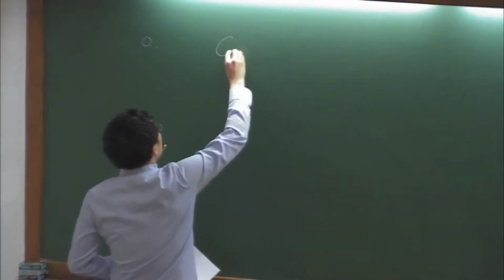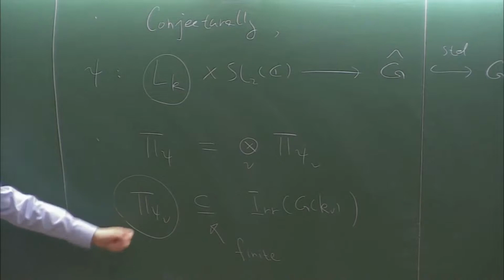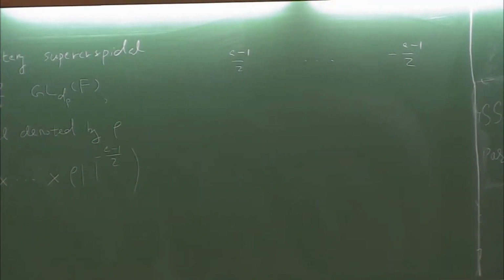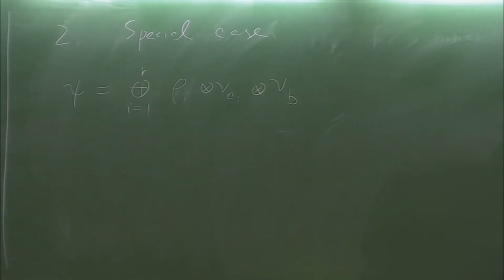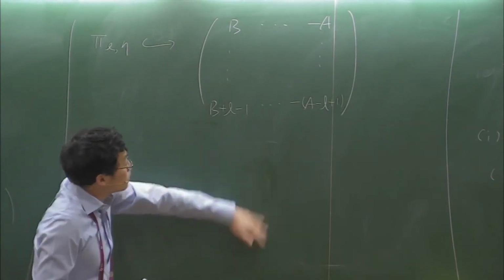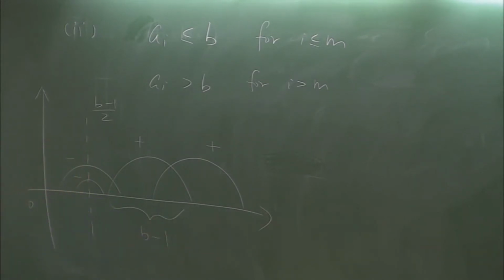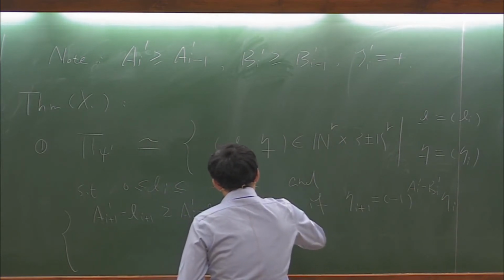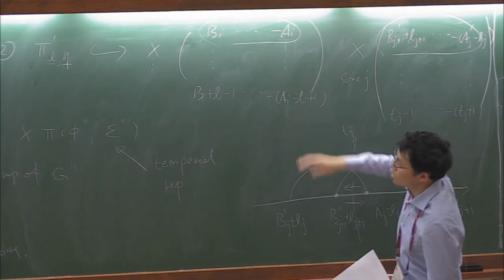Structure of A-packets for p-adic symplectic/orthogonal groups by Bin Xu